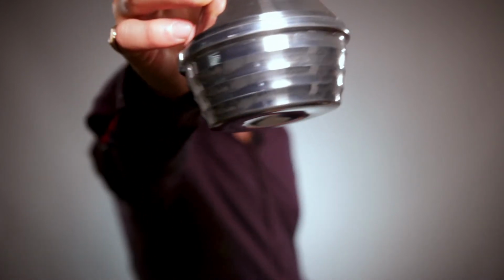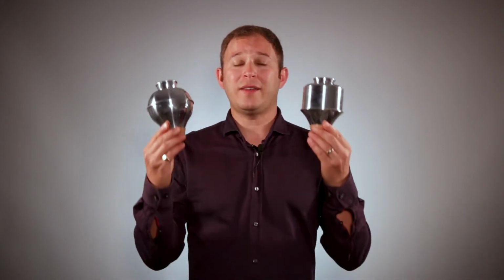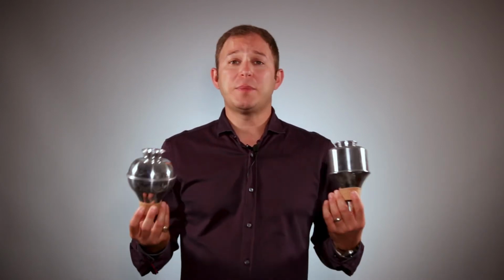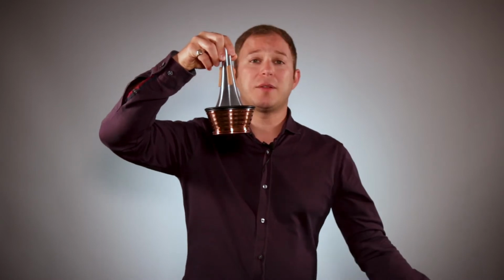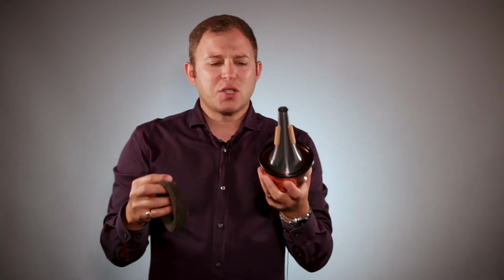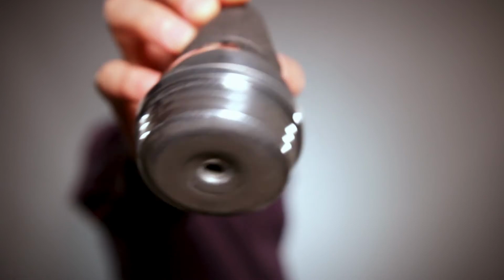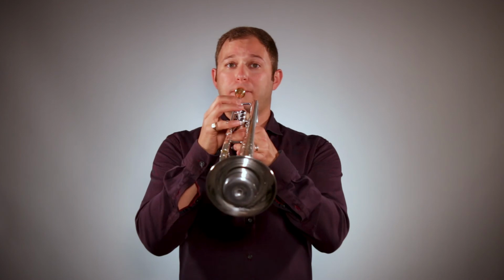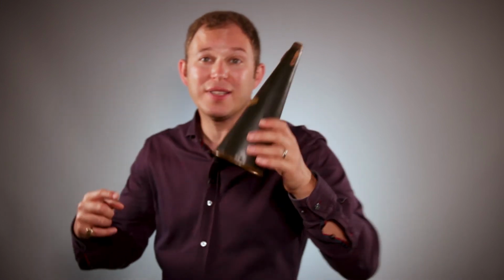FAXX Trumpet Mutes // Mute Monday Episode 5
The FAXX trumpet mute line includes an aluminum straight, harmon, bubble mute, copper adjustable cup, and practice mute. Watch a side by side comparison of these popular mutes!

FAXX mutes have been on the scene since 2009, and if you've never heard/seen them, here is your chance.

I've created a free "Mute Handbook" to help you play better 🎺🎺

Josh is a Chicago based trumpeter, composer, and author. He has been featured on NPR, PBS, and has been heard on jazz radio across the world.

Josh tours across North America with classic rock sensation Under the Streetlamp.

Josh is a Denis Wick endorsed Artist.